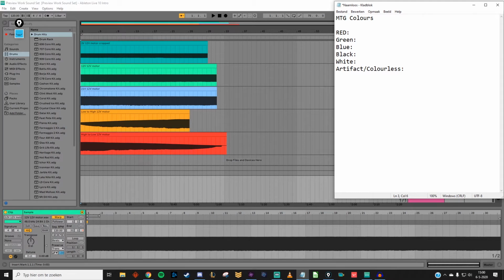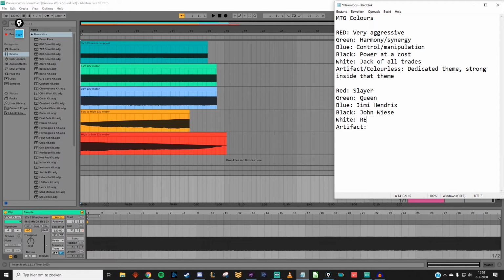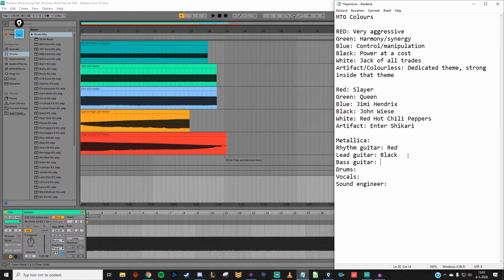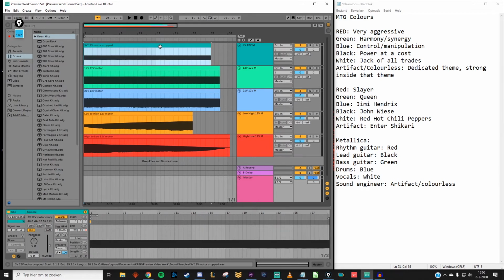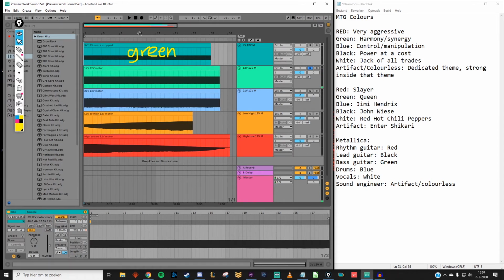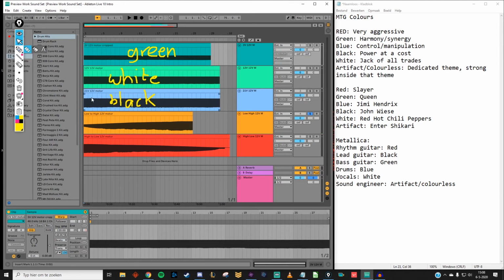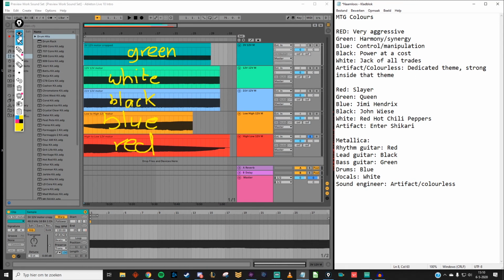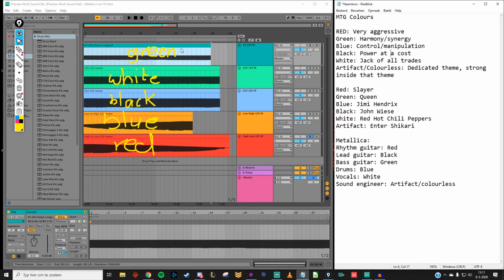Making Motor Music ( Shortened Version )